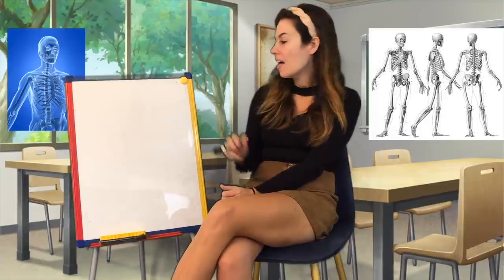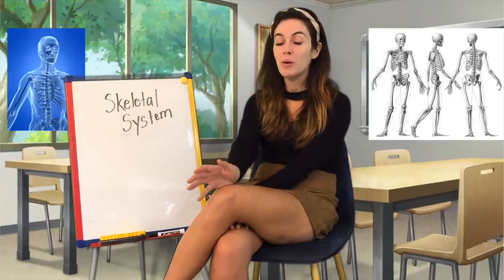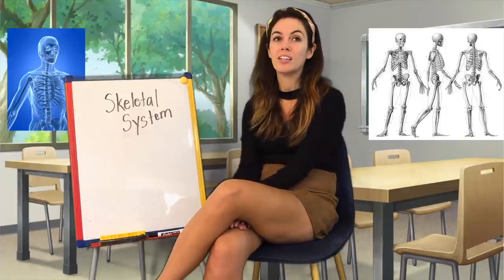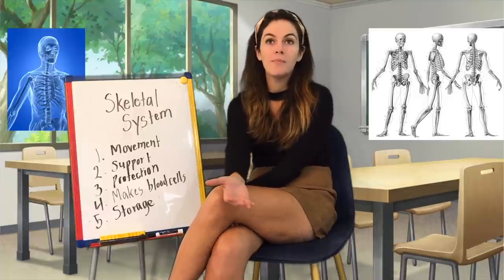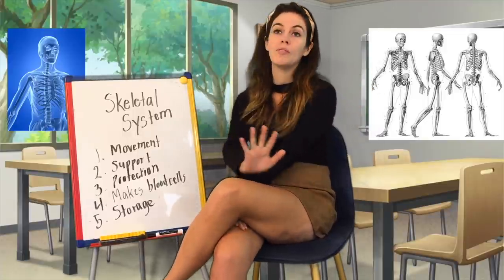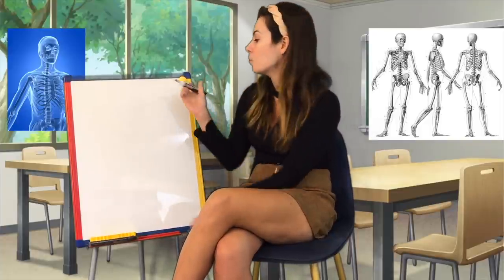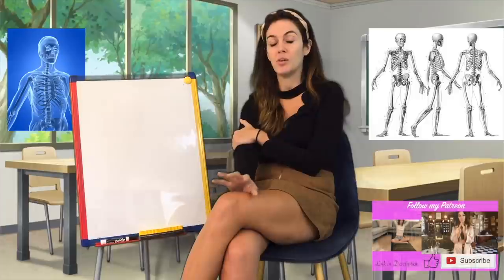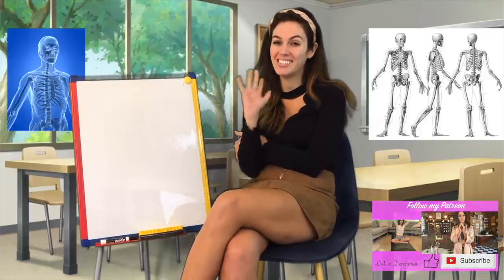[ASMR] Lets Learn About The Skeletal System